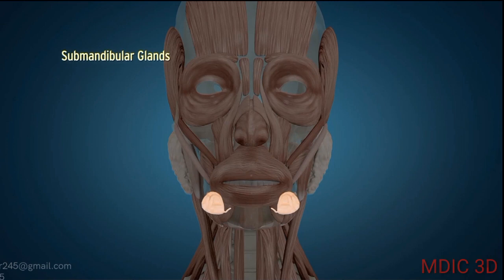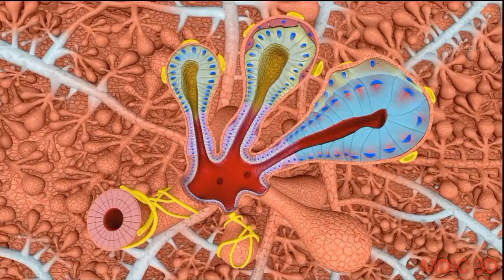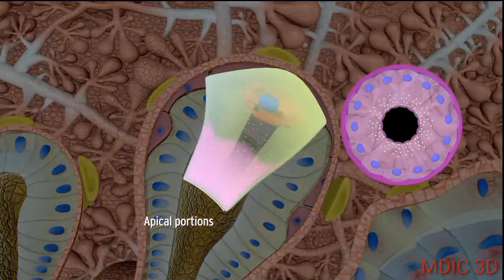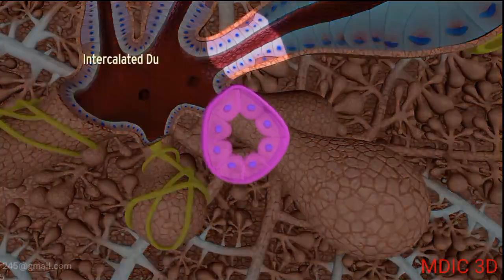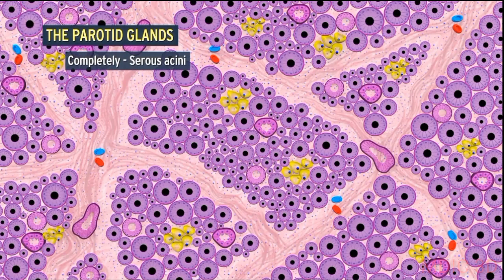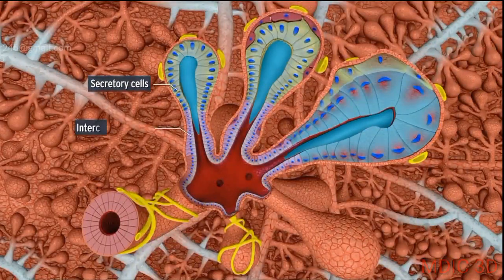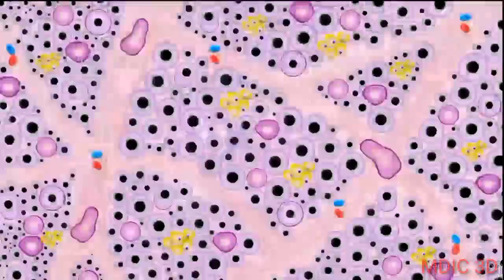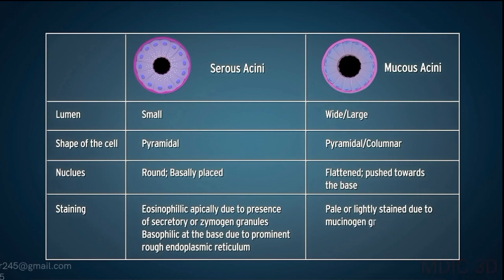SALIVARY GLAND FULL EXPLAINED HOW TO INFECTED